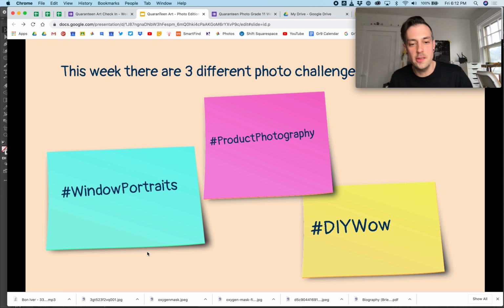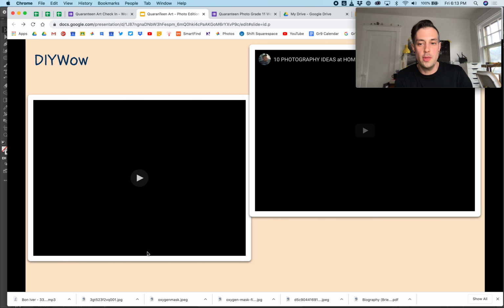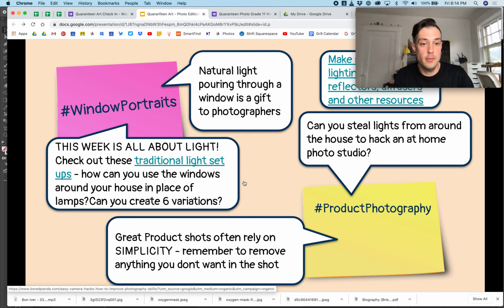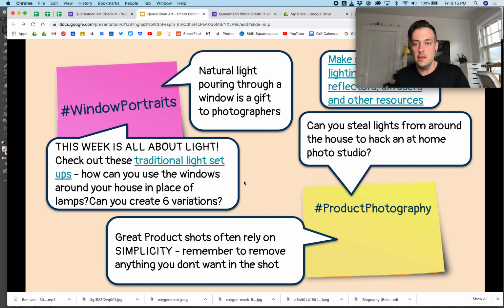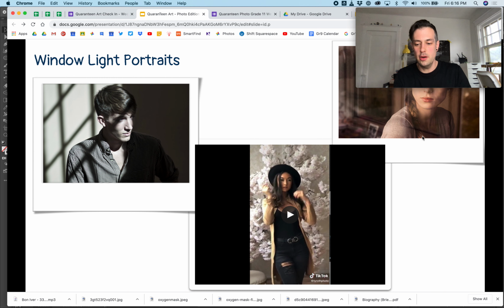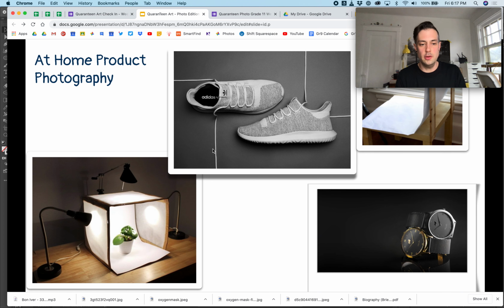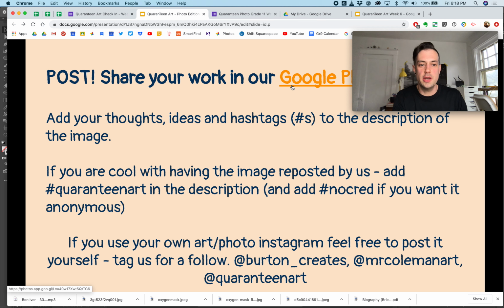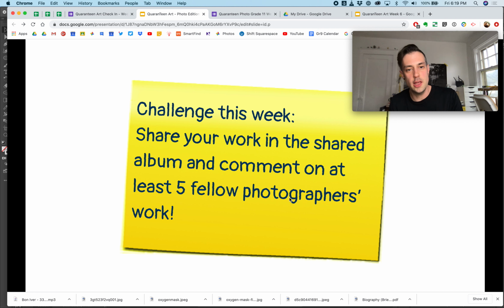Quaranteen Photo Week 6 Video Update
This week we are diving into window light portraits, product photography and photo hacks as our challenges.